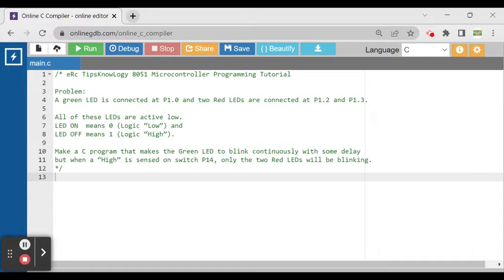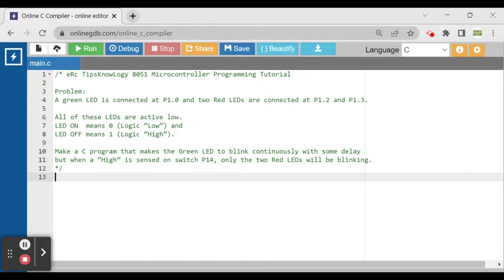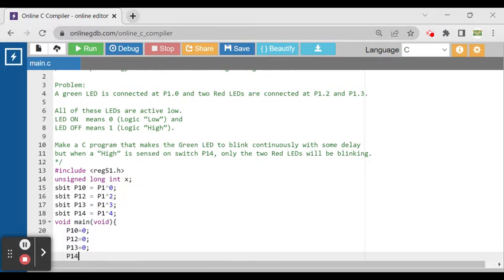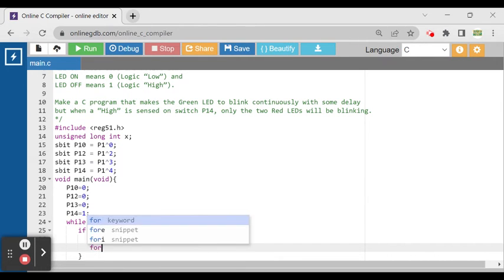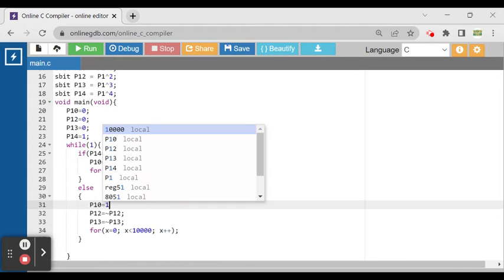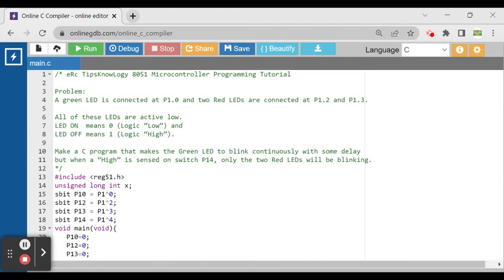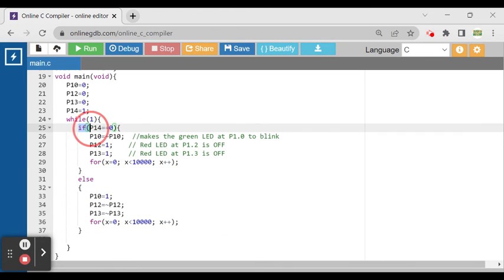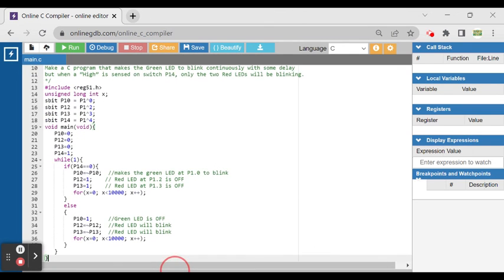with a Switch (#8051 Programming)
eRc TipsKnowLogy 8051 Microcontroller Programming Tutorial

Problem:
A green LED is connected at P1.0 and two Red LEDs are connected at P1.2 and P1.3.

All of these LEDs are active low.
LED ON  means 0 (Logic “Low”) and
LED OFF means 1 (Logic “High”).

Make a C program that makes the Green LED to blink continuously with some delay but when a “High” is sensed on switch P14, only the two Red LEDs will be blinking.